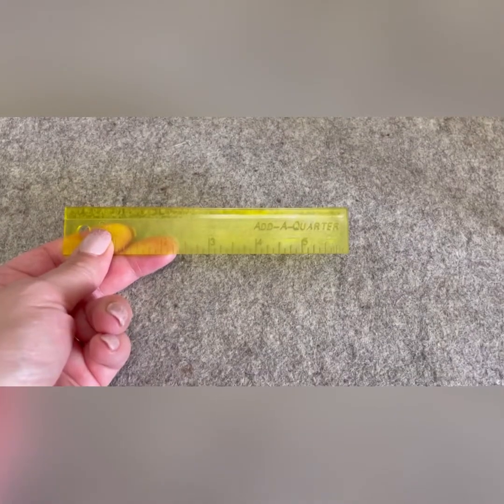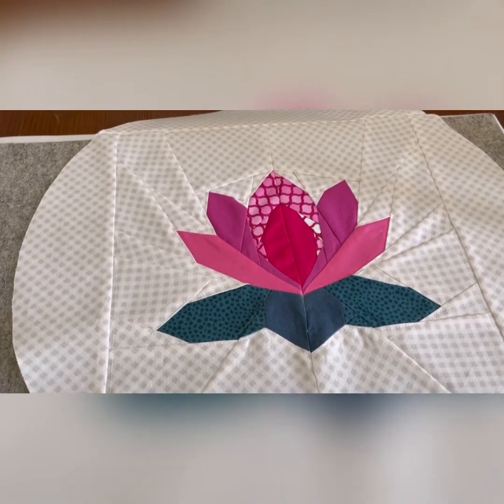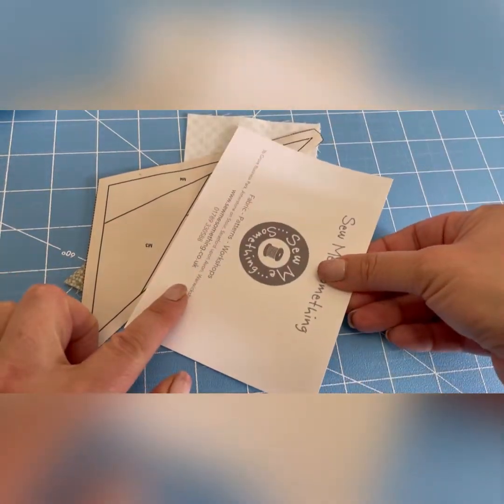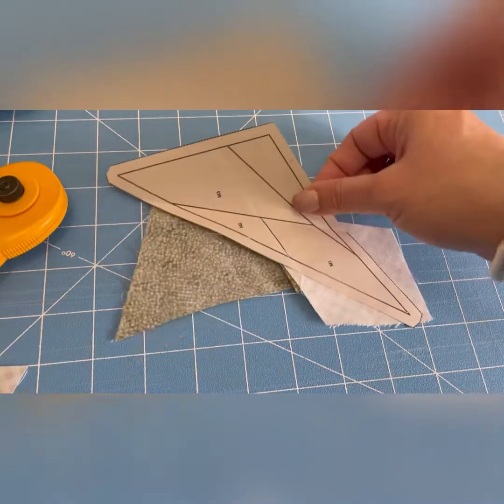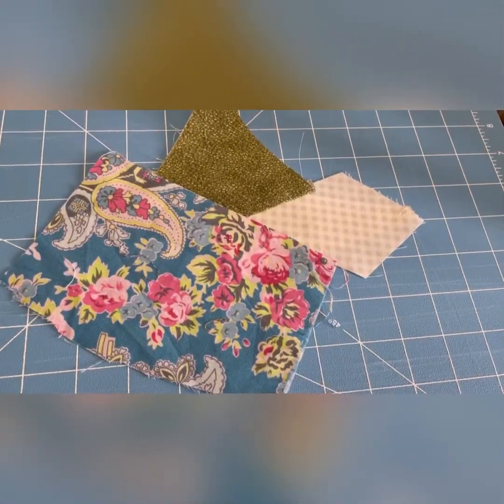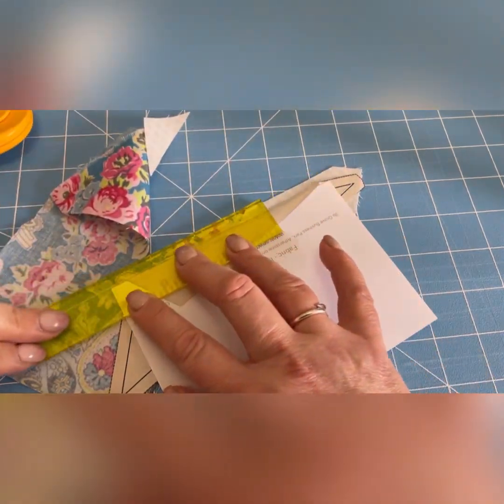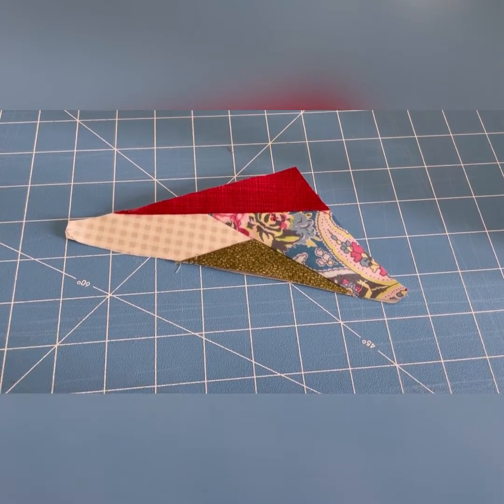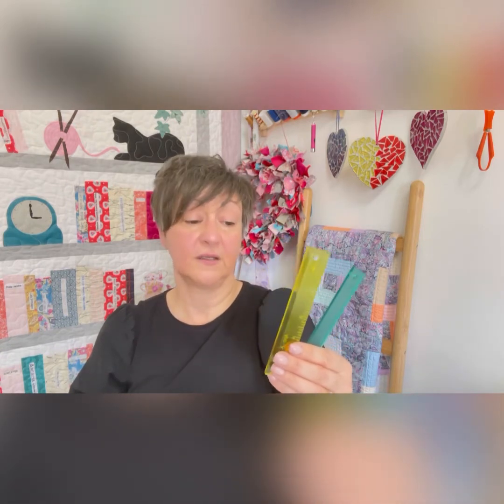Add a quarter ruler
Do you struggle with FPP? (foundation paper piecing)

This is the perfection gadget and method for success!

Want to buy the rulers? 👀